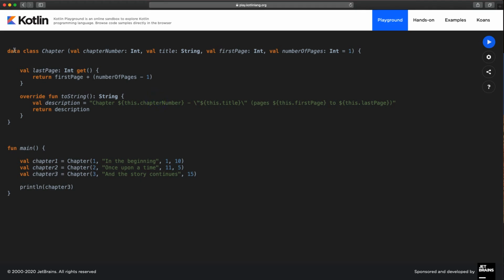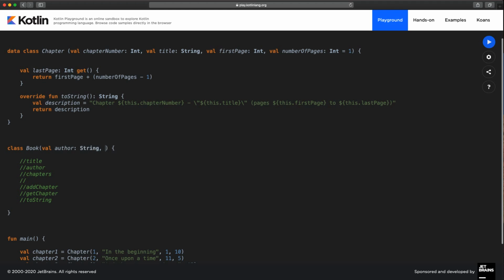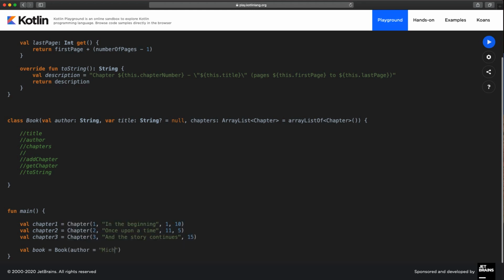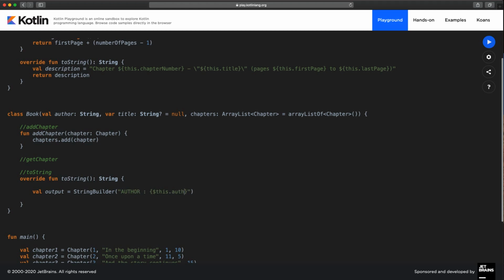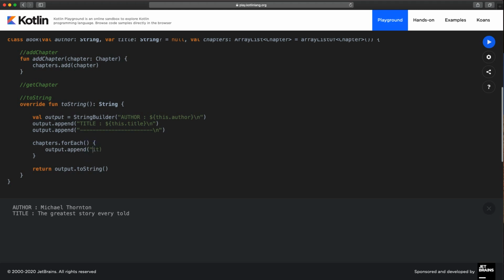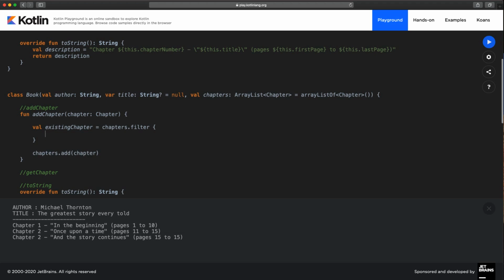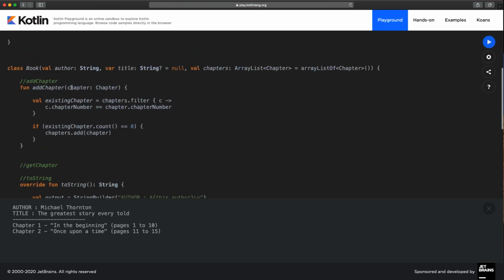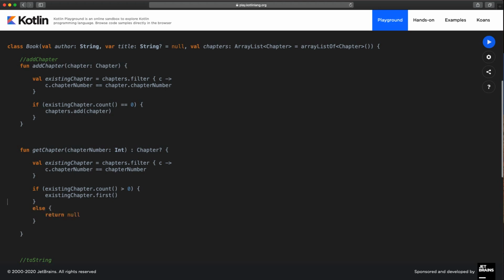9 Kotlin class part3